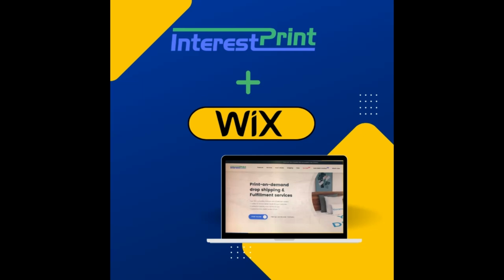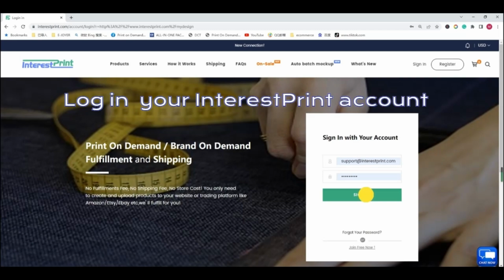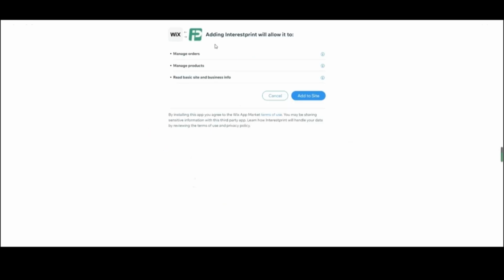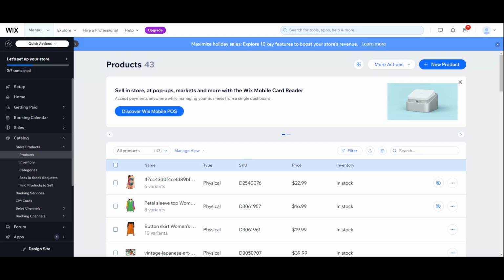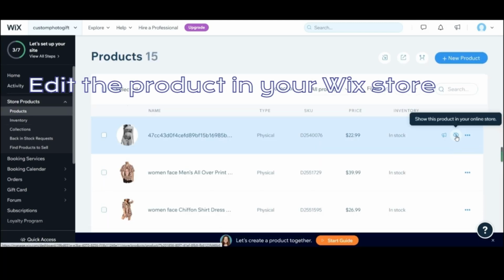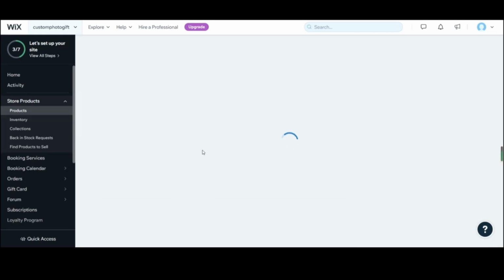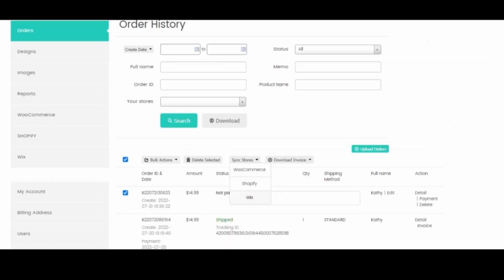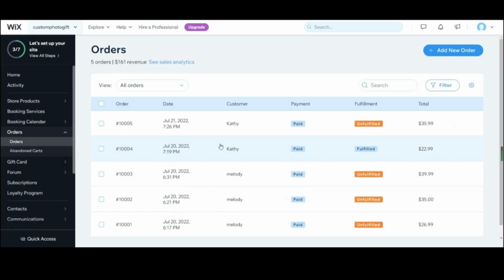How to Integrate Wix with InterestPrint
Hello everyone!
 In this video, We’ll show you how to connect your Wix store to InterestPrint.

First, create an InterestPrint account and start designing your products.

Next, go to your Wix website and install the InterestPrint: Print on Demand app, then connect it to your InterestPrint account.

After that, select the products you want to sell on your site and customize them to fit your brand.

Finally, import the products directly to your Wix store.

InterestPrint will take care of the rest—from printing and shipping to customer service—so you can focus on creating designs and growing your business.

InterestPrint: Print on Demand
-Wide range of products to design- 1000+ premium products, apparel, shoes, bags, necklaces, blankets, home decor, and more!
-Free design tools- make beautiful designs and mockups for your store with our free design editor and mockup generator.
-Free to Use-No monthly fee, you only pay when an order comes in.
-White label service - No mention of InterestPrint on the orders we send out.